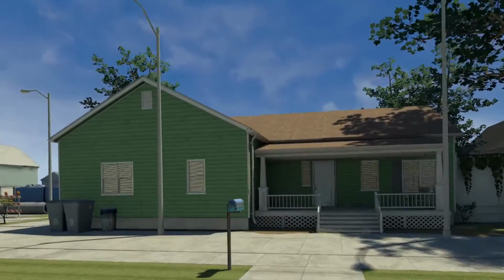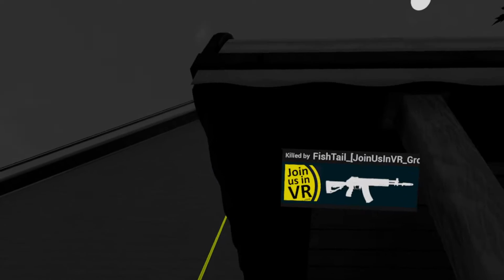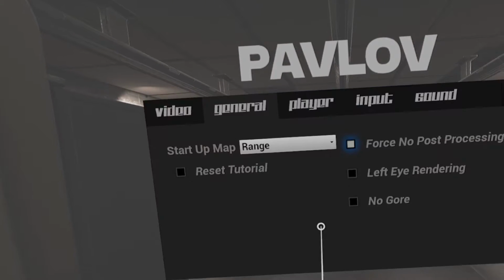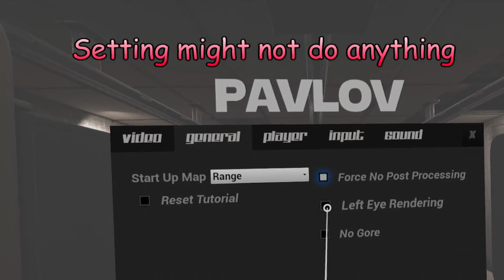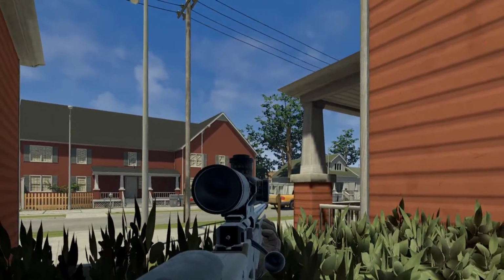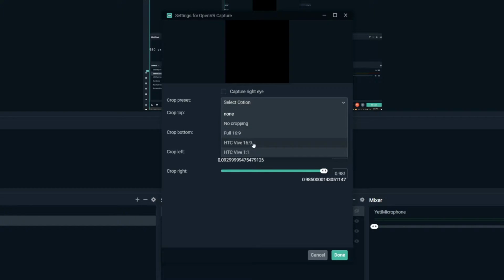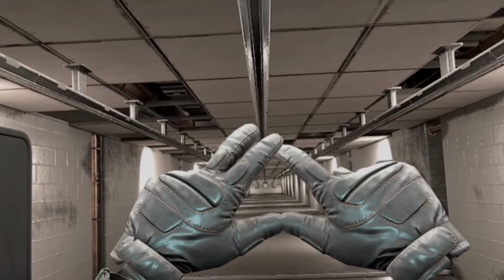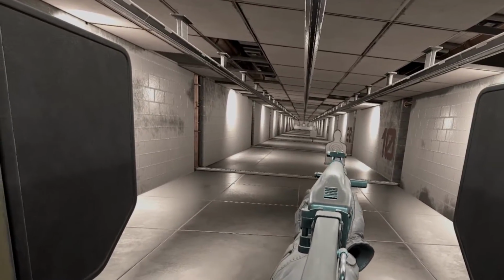Why Your Aim Might Be Off In Virtual Reality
Transitioning from flat screen shooters to virtual reality shooters can be challenging.  You might find your aim is off when playing in VR.  One trick is to check your eye dominance.  As with using a gun in real life, your eye dominance can impact what hand you hold your gun in and how you line up your sites.  These are things you don't generally have to worry about in flat screen gaming.

VR Headset
HTC Vive Pro

PC Specs
Gigabyte GeForce RTX 2070 Gaming 8GB
Intel Core i7 6700K 4.00 GHz
16GB HyperX Savage DDR3
Blue Yeti Microphone